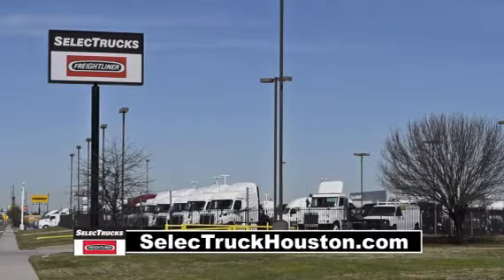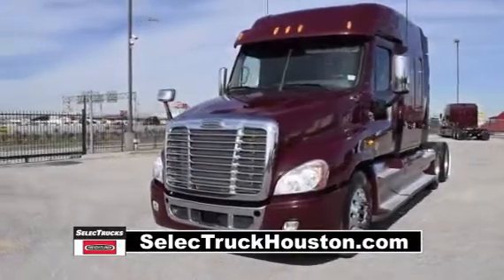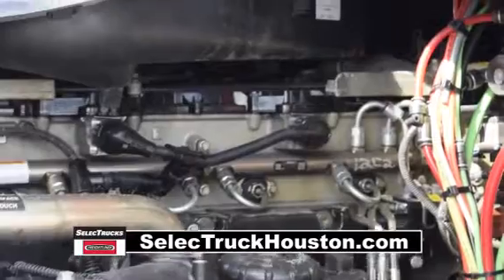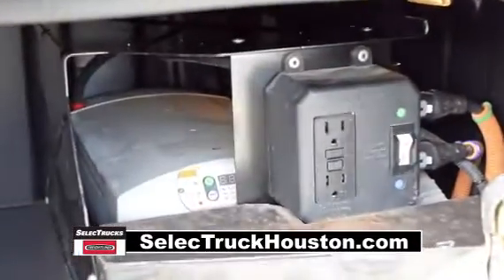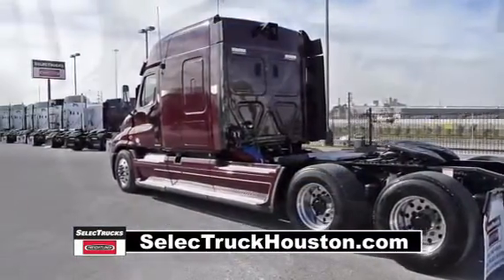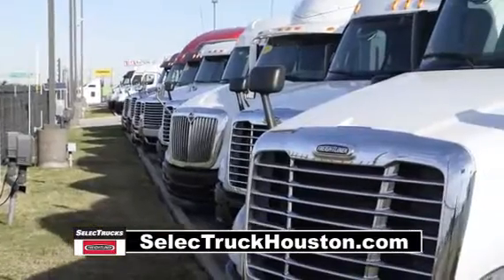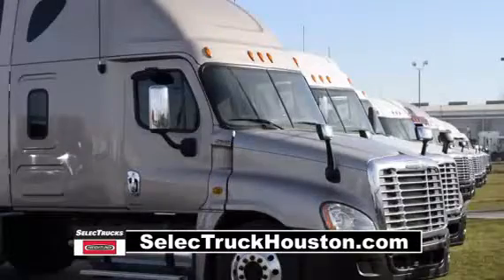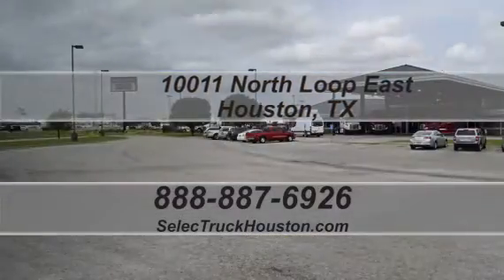2012 FREIGHTLINER CASCADIA 125 For Sale